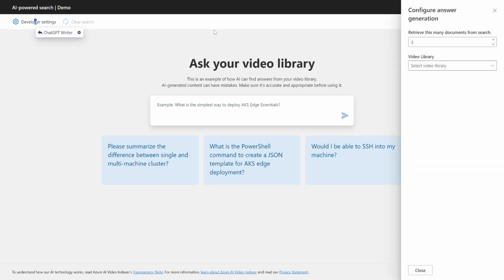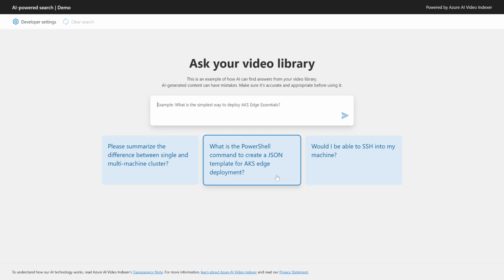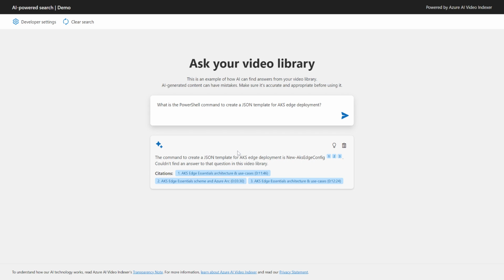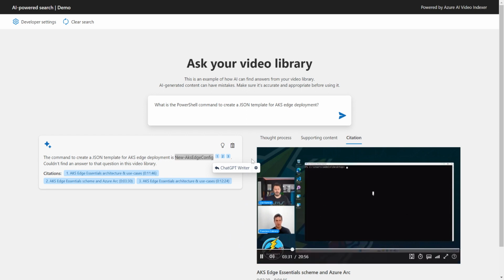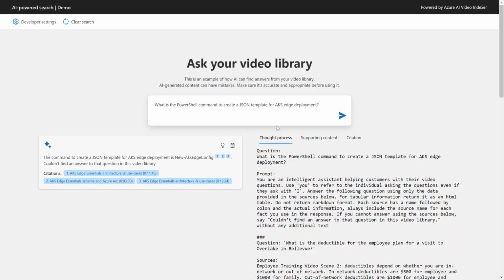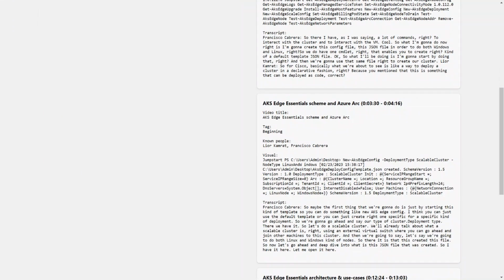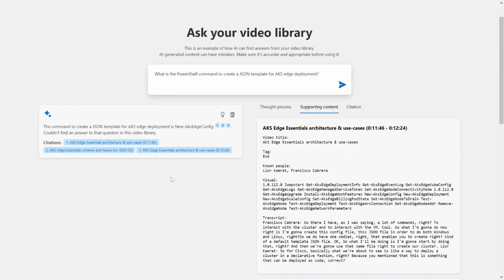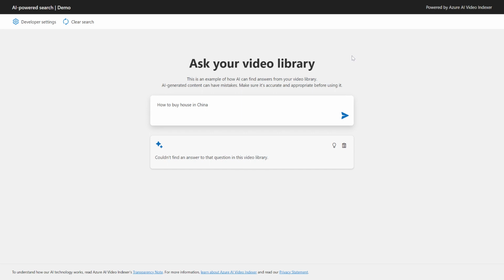Azure Video Indexer: Prompt Content to answer questions